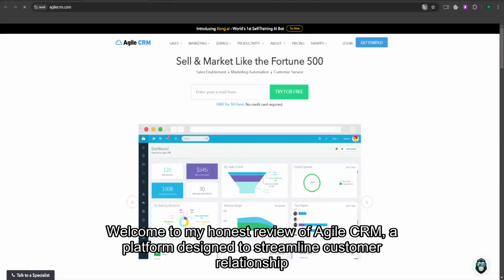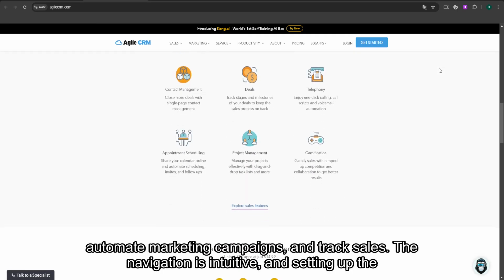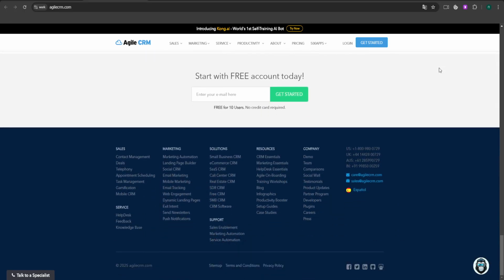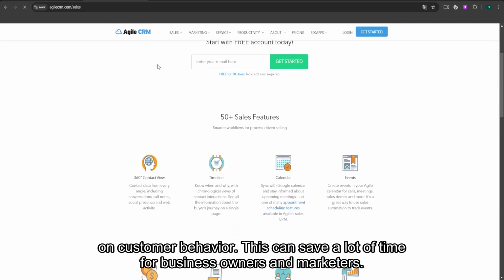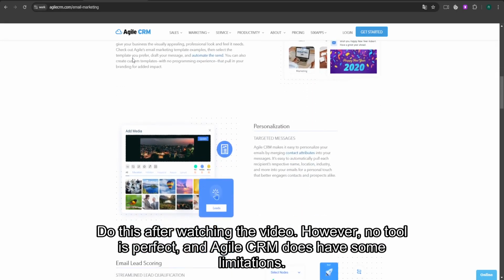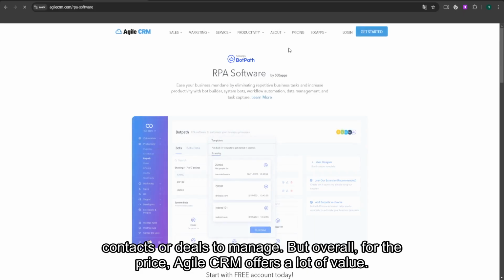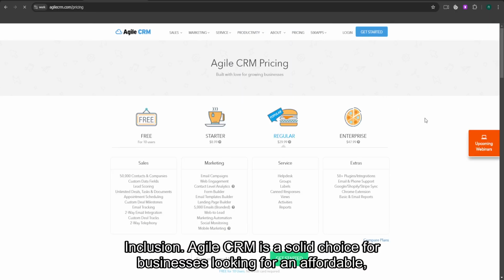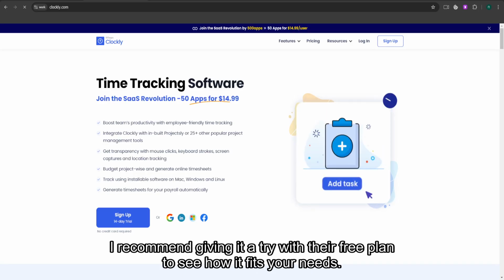Agile CRM Review: My Honest Experience with Features, Pricing, and More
In this video, I provide a detailed review of Agile CRM, covering its features, pricing, and overall user experience. Whether you're looking to manage leads, automate marketing, or improve customer relations, this review will help you understand if Agile CRM is the right tool for your business needs. Get the inside scoop on its strengths, weaknesses, and how it compares to other CRM platforms.